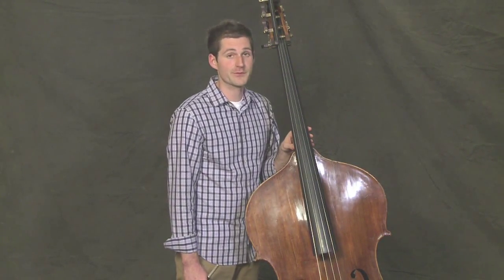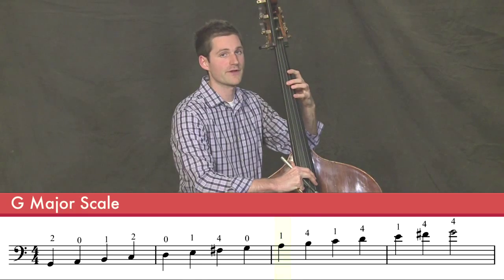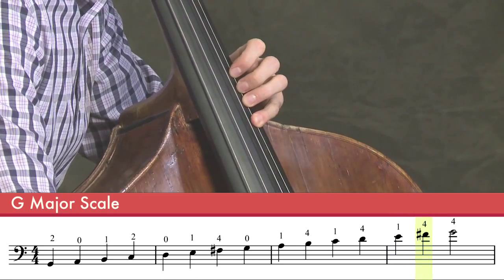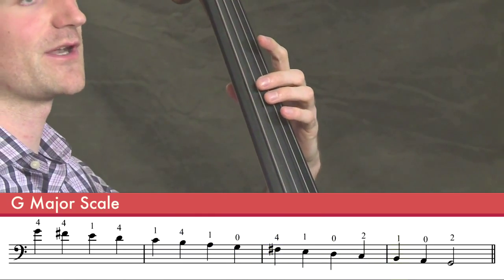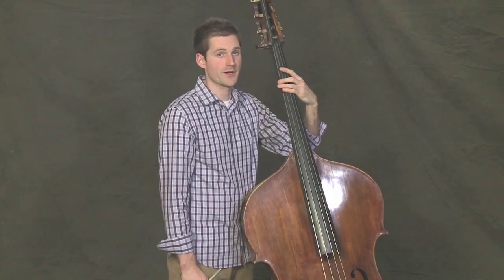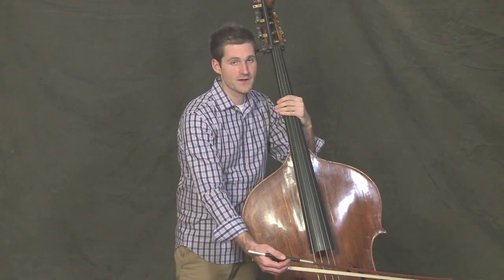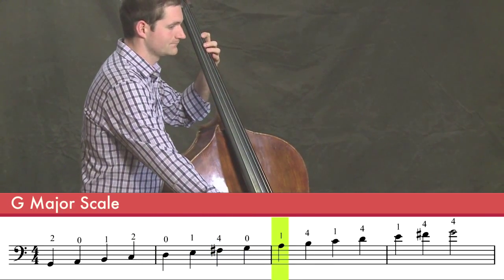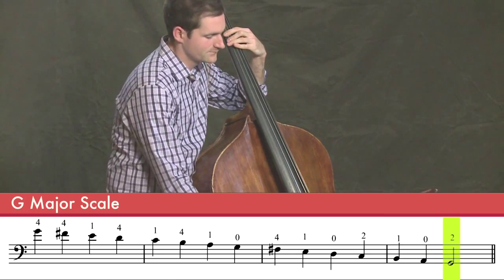Lesson 23: 2-Octave Scale Acoustic Bass With Virtuoso Brian Johnson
Learn From A Master: Take Acoustic Bass Lessons With Virtuoso Brian Johnson, Bassist In The LA Phil
Take Double Bass Lessons with Virtuoso Musician Brian Johnson, bassist in The Los Angeles Philharmonic. Here are 25 video lessons that will teach you how to play the double bass today! The curriculum was created by some of the leading music educators in the world. This step-by-step method will teach you the basics as well as advanced techniques. (Music notation is included).

The lessons cover:
Parts of Bass
Holding Your Bass
Plucking Open Strings: Pizzicato
Tuning
The Bow
Bow Hold
German Arco
French Arco
Au Claire
Staccato & Legato
Introducing 3rd Finger
Long Bows & String Crossings
Shifting 4th Position
Shifting 2nd Position
The D major scale
The A major scale
The G major scale
Triads, Arpeggios
Double stops
16th notes
2-octave scale
Ode To Joy
Simple Gifts